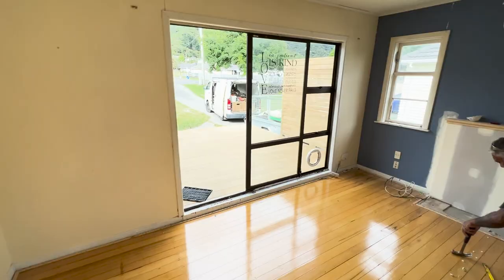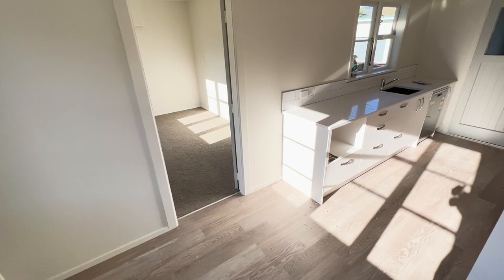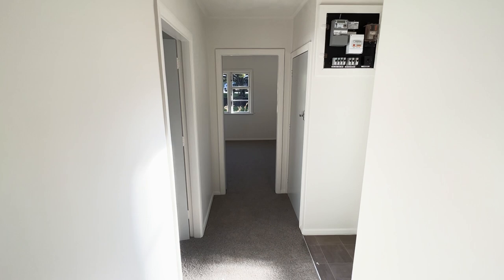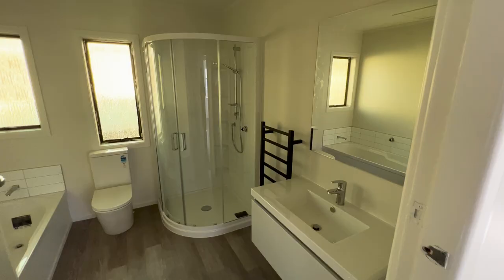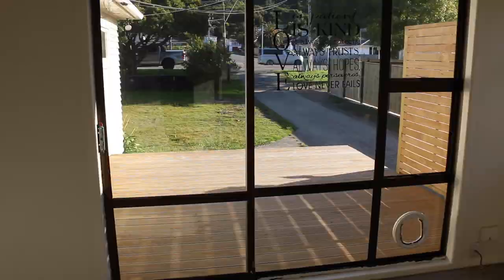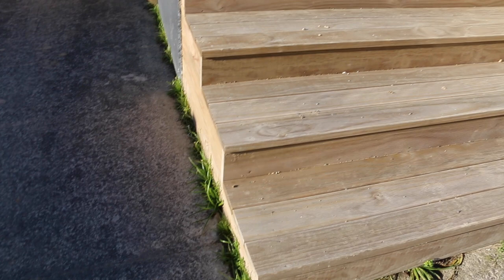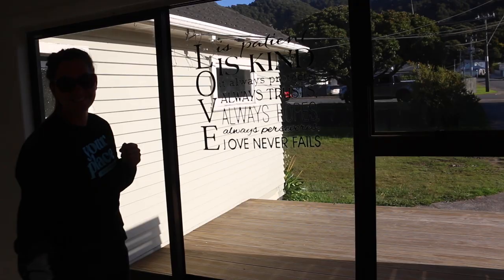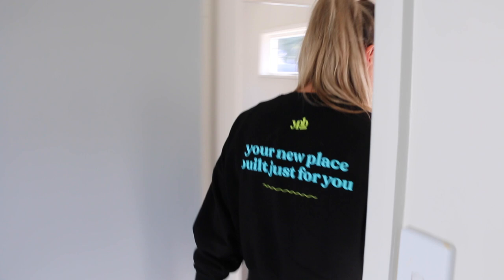Home Renovation Walkthrough | Before & After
In this video, we take you through another new job where we visit for our final walkthrough before the home is cleaned and finished. This home has had a new kitchen and bathroom installed, as well as, new carpet, paint and curtains.